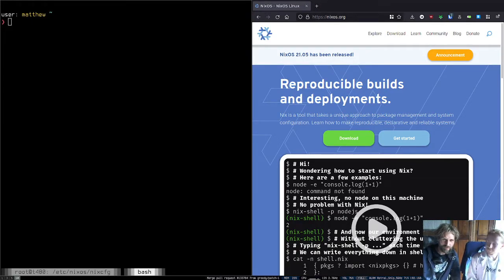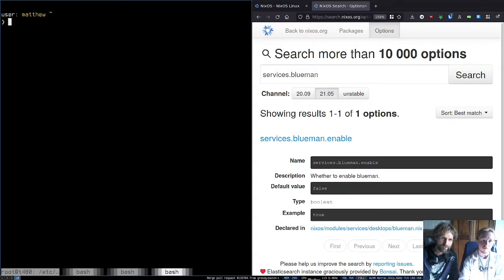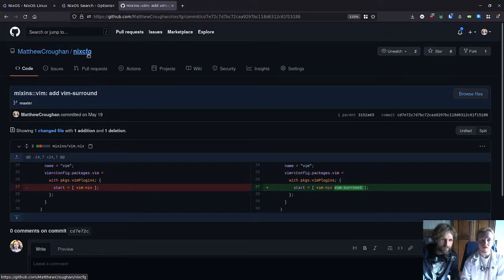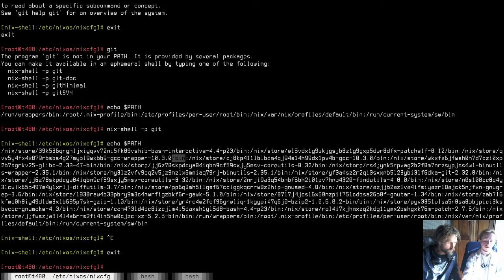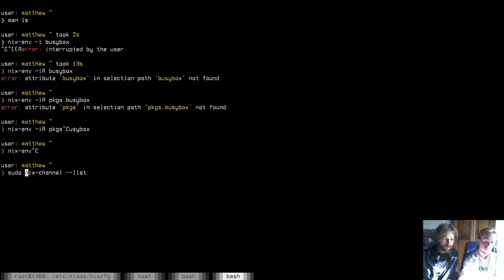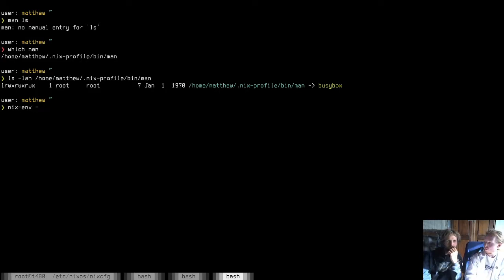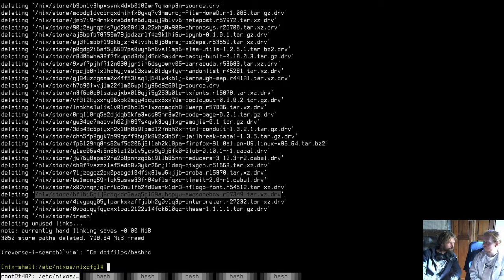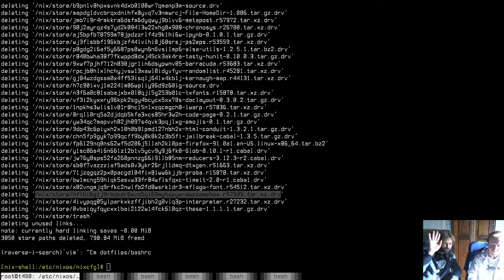What is NixOS? (Roughly...)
A rough attempt to describe how NixOS works which goes off the rails quite quickly!